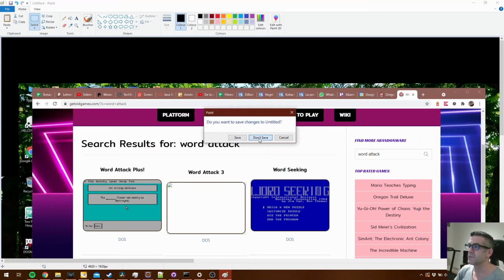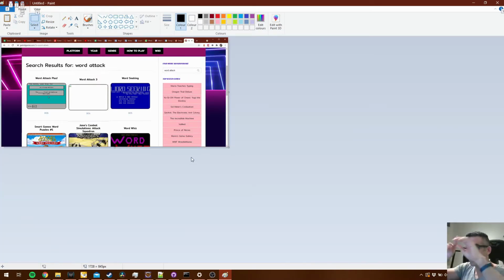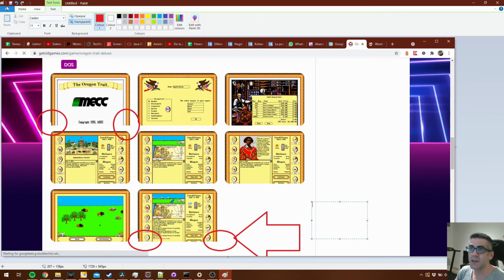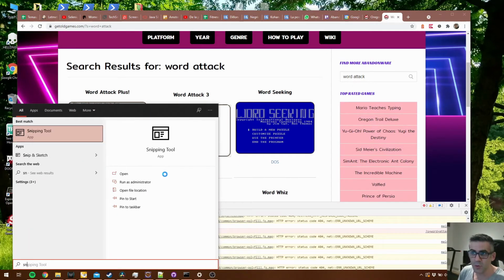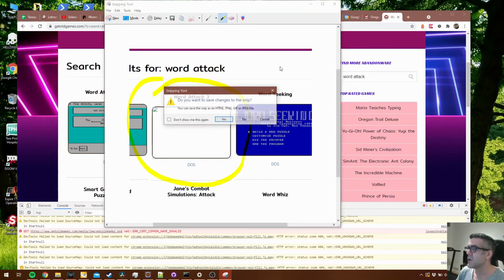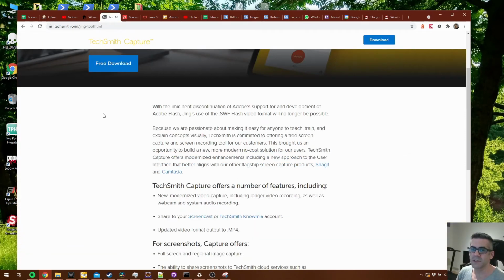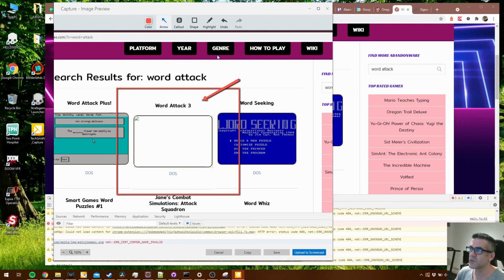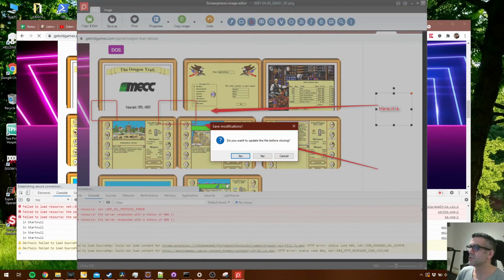How to capture screenshot evidence in Windows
In this tutorial we share a few ways to capture screenshots in Windows for the purposes of generating evidence to be attached in our bug reports.

Tools:
- Print Screen button
- Snipping tool
- Snip & Sketch
- Techsmith Capture (formerly Jing)
- Screenpresso

And some best practices:
- Capture a big enough portion of the screen to show the bug.
- Edit the image by highlighting the location of the bug with a square or arrow.
- Save the file using an easily recognizable name.

for more tutorials and resources.